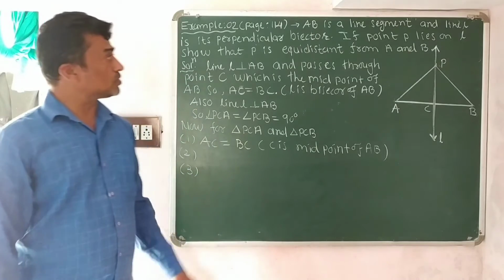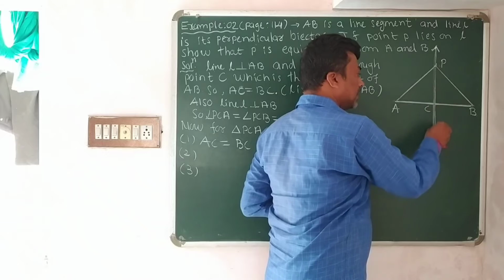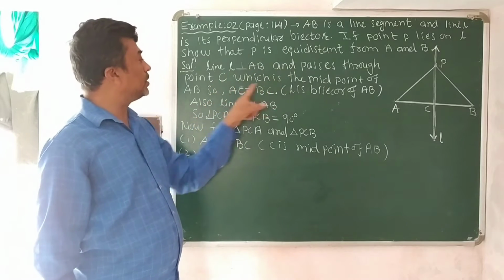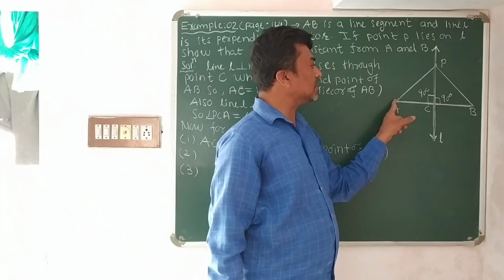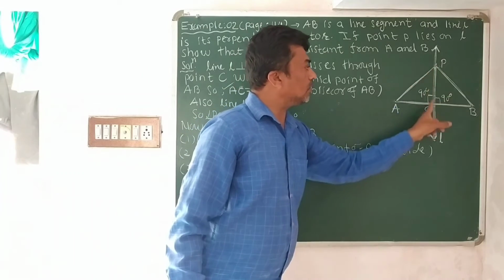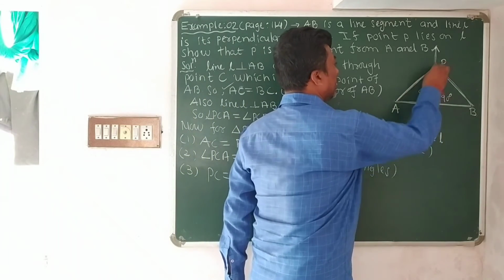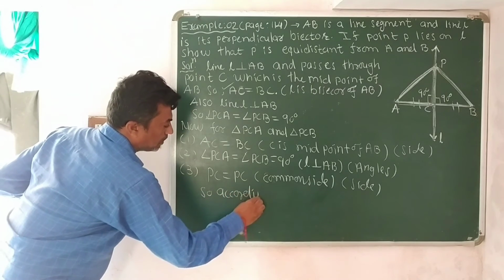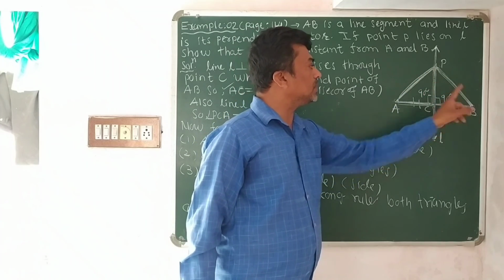Std:9 Maths Ch:7 (Part:7) (Example:2)